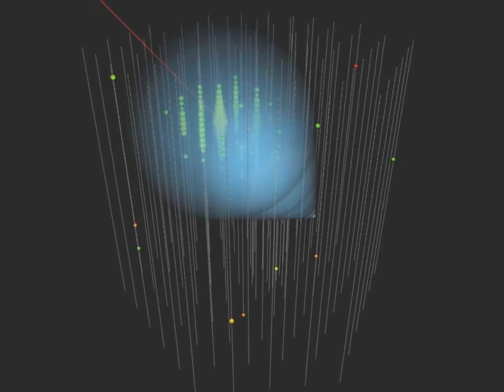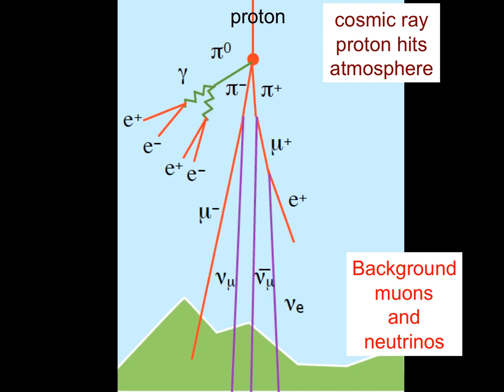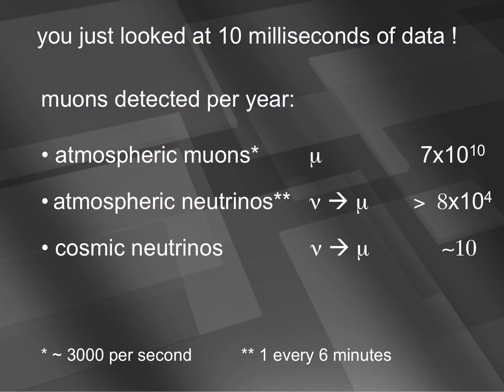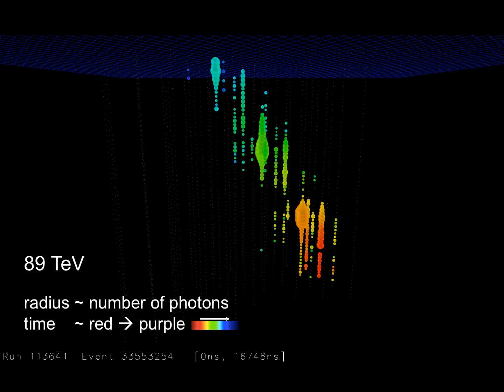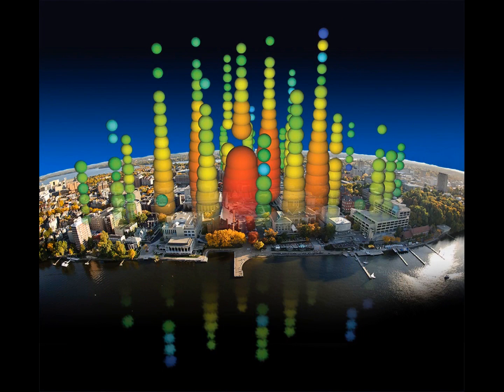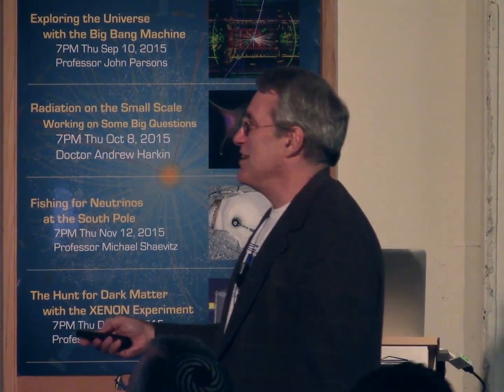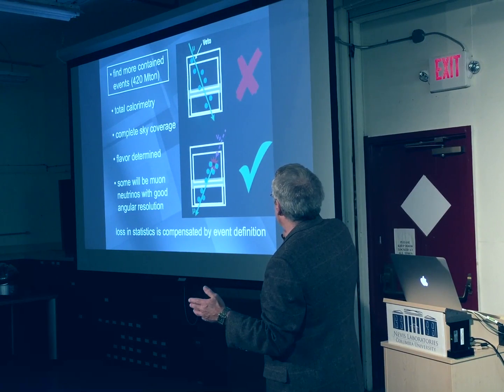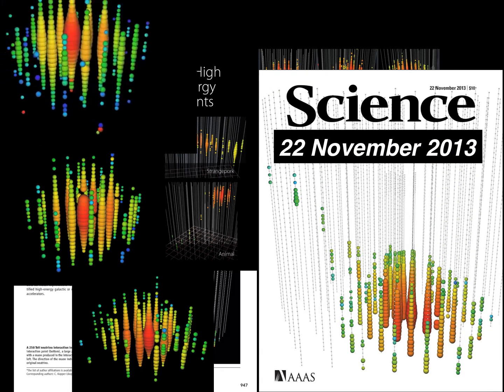Part 6 - Fishing for Neutrinos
Fishing for Neutrinos at the South Pole, part 6: IceCube in Action

Description of the talk:

Speaker: Professor Michael Shaevitz, Columbia University
Part of Nevis Labs' ScienceOnHudson lecture series. Recorded Thu Nov 12, 2015

The IceCube project at the South Pole has melted eighty-six holes over 1.5 miles deep in the Antarctic icecap to be used as an astronomical observatory. Into each hole is lowered a string knotted with sixty basketball-sized light detectors that are sensitive to the shimmering blue light emitted in the surrounding clear ice when ghostly particles called neutrinos pass through the Earth.

We have recently discovered a flux of neutrinos reaching us from the cosmos with energies more than a million times those of the neutrinos produced at on earth with accelerators. They are astronomical messengers from the most violent processes in the universe; for example, giant black holes gobbling up stars in the heart of quasars and gamma-ray bursts, which are the biggest explosions since the Big Bang. The lecture will describe the telescope and work at the South Pole along with highlight the first scientific results.